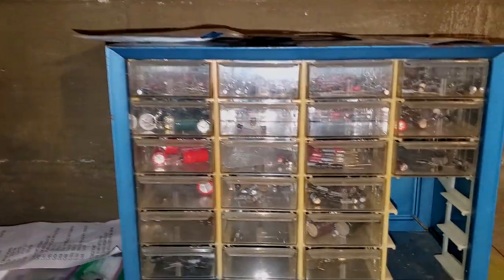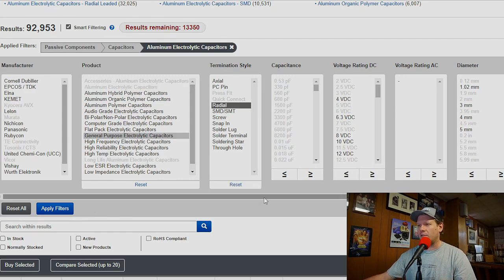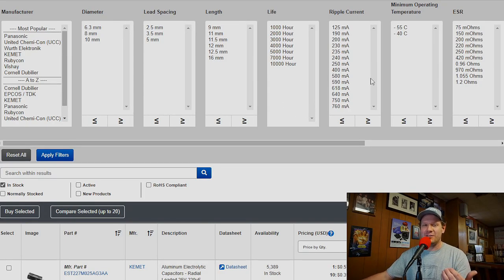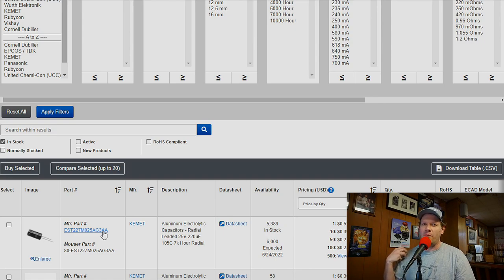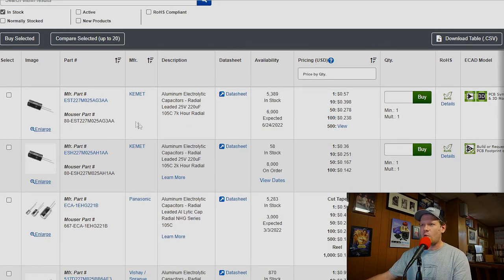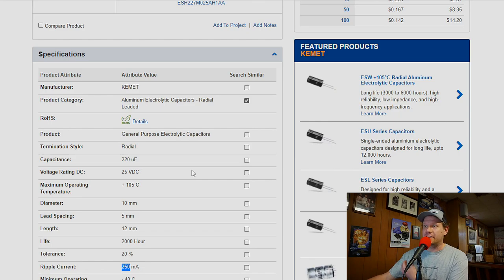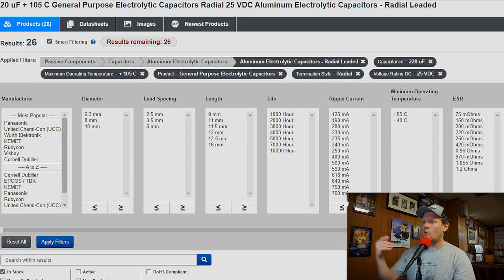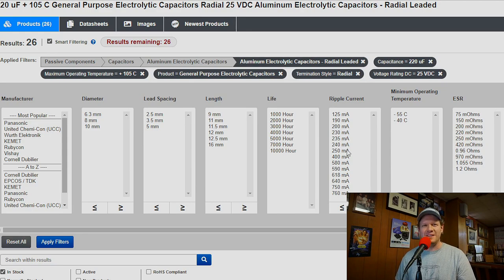Why Capacitor Ripple Current matters in a CRT | Retro Tech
This is a discussion on capacitors and ripple current and its effect on CRT displays.